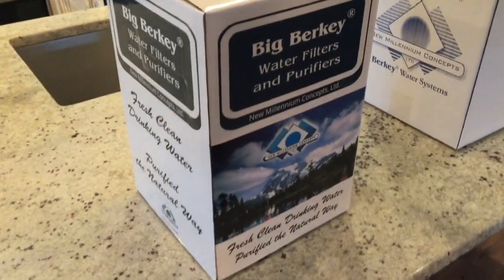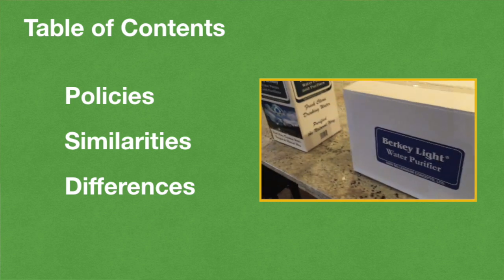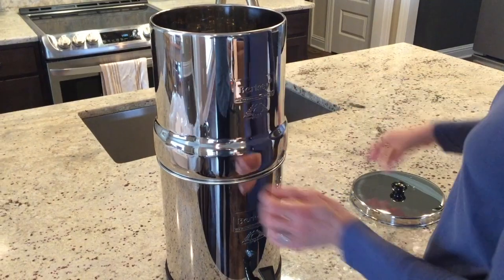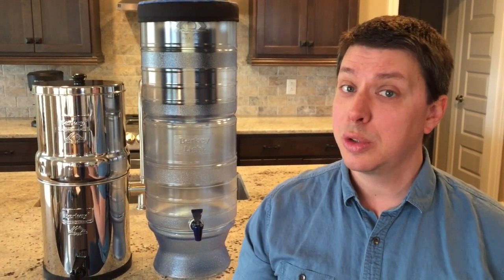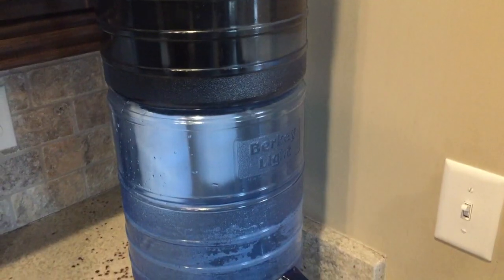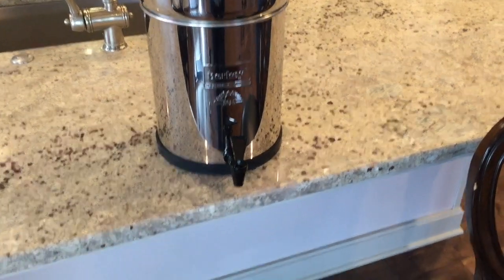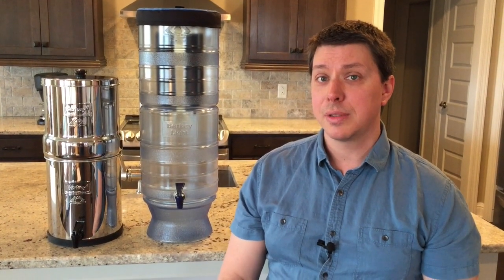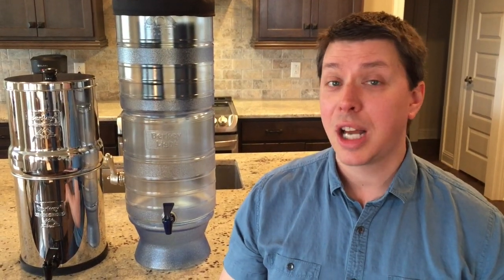Berkey Light vs Big Berkey | Which Water Filter Is Best?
Sign up to newsletter to receive additional discount in future.

Berkey Light vs Big Berkey (Water Filter Buying Guide). In this video, Jeff covers our updated comparison of Berkey Light vs Big Berkey. These are two of the best gravity water purification systems you can buy online. Oftentimes, these two water purifiers are compared to the best water filters in the world. Jeff covers the construction of each water filter system (BPA-free co-polyester, stainless steel, etc) Jeff talks about the policies of each system, similarities, differences, who they're best for and what they look like on your counter.  Of course, he also compares pricing and discounts for the Berkey Light and Big Berkey as well.

▬ RELATED CONTENT ▬
The #1 Big Berkey Water Filter Review:

How To Enter To Win A Free Berkey:
(2) Follow Instructions To Gain Points
(3) Share With Others